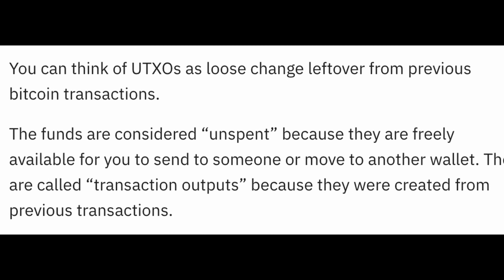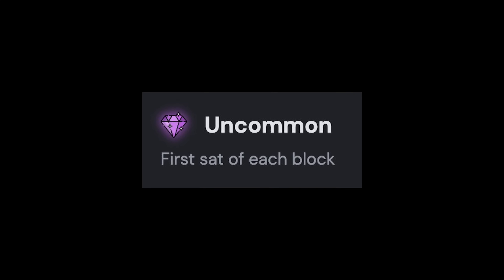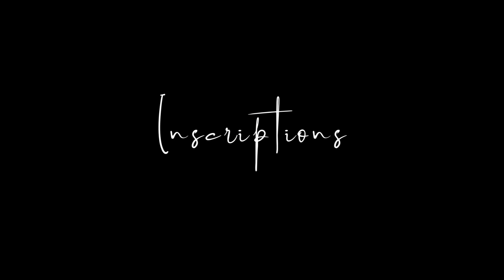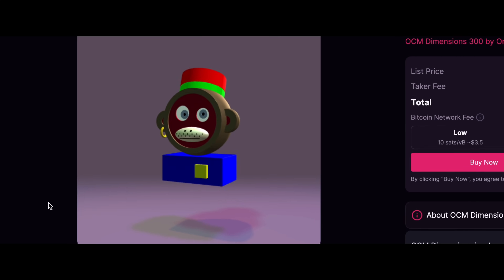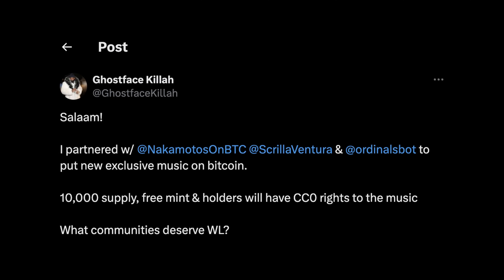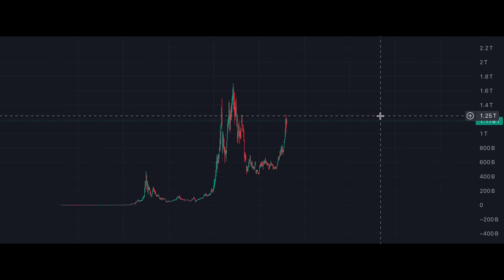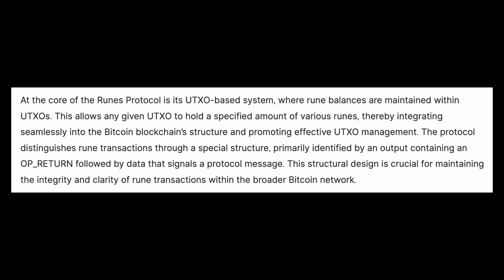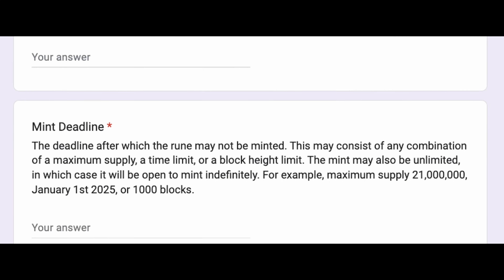Bitcoins Upgrade Explained - Rune Protocol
The Rune protocol is about to deploy on Bitcoin. In this video I am going to cover all there is know. Starting from Ordinals, to rare satoshis, to inscriptions, all the way to runes themselves.

This could be a major addition to Bitcoin itself and I am really looking forward to them.

Runes 0-9 will no longer be hardcoded into the protocol : These are the most recent and final updates